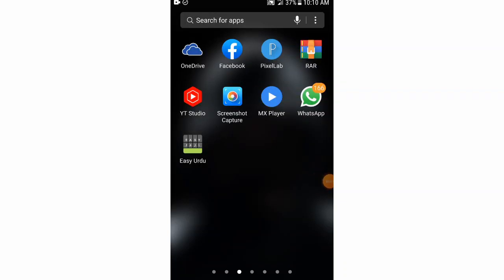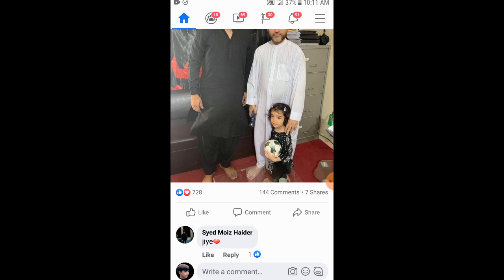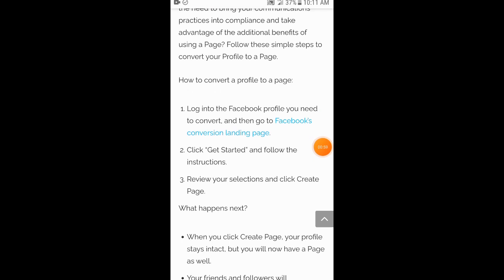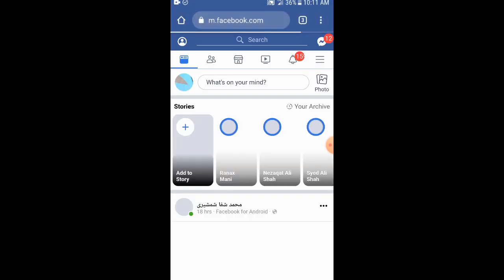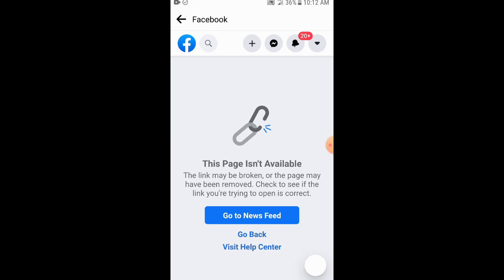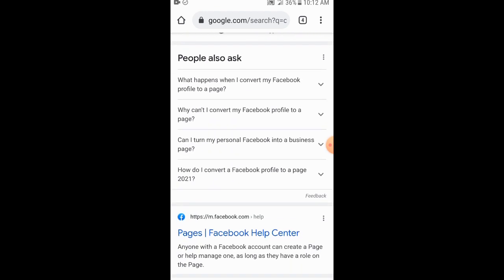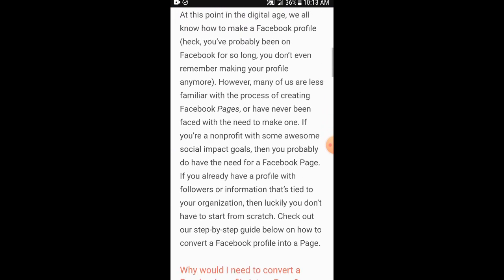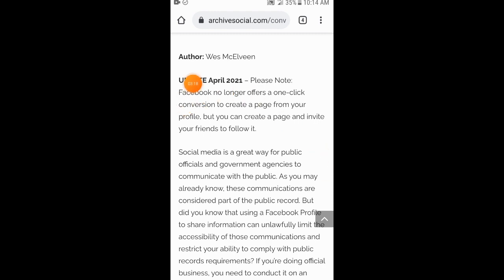How To Convert Facebook Account Into Page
in this video you will know about how to convert facebook profile to page 2021 in urdu in order to convert your friends to followers change fb id to page in 2022
For Earnings